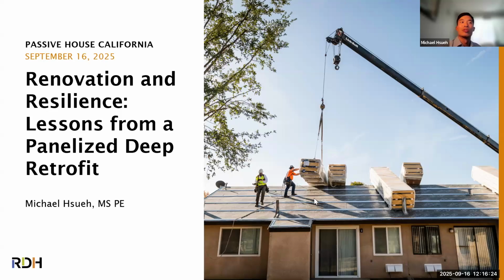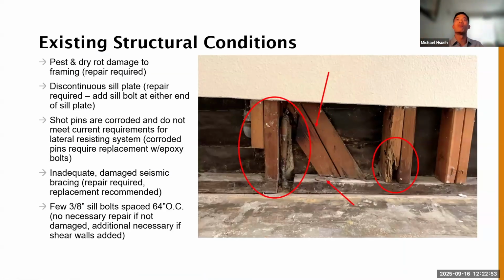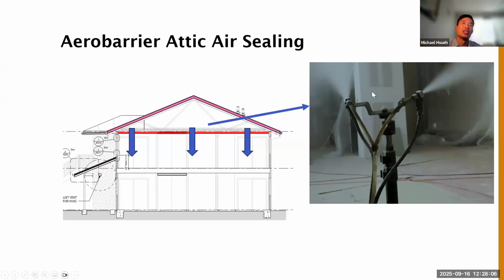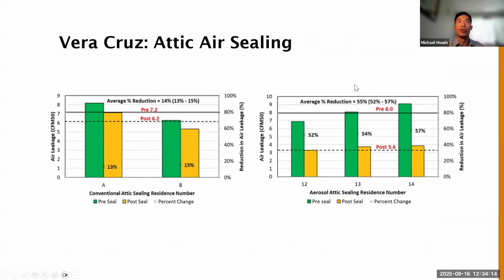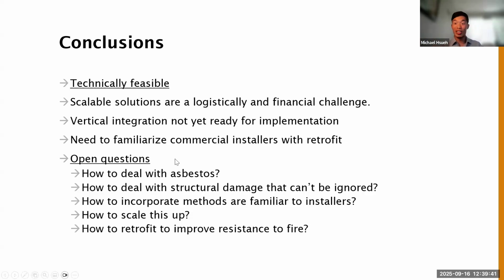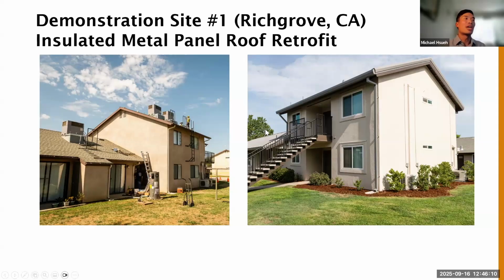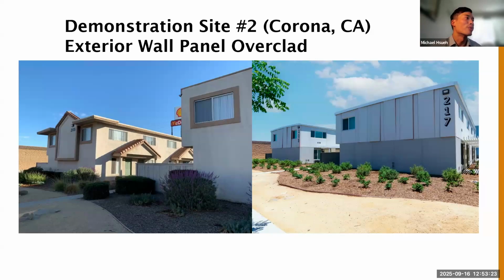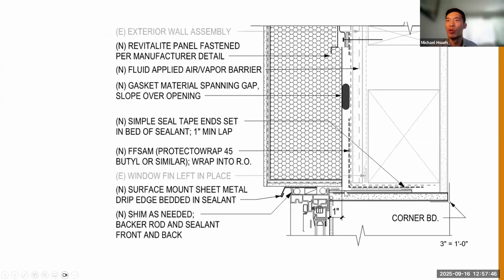Passive House California: Renovation and Resilience: Lessons from a Panelized Deep Retrofit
Michael Hsueh of RDH Building Science spoke with Passive House California on September 16th, 2025.